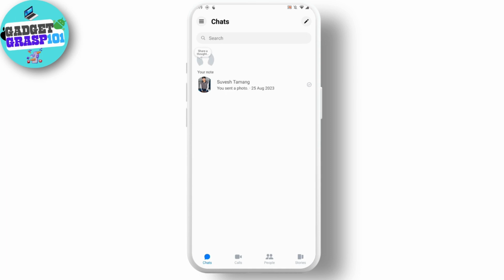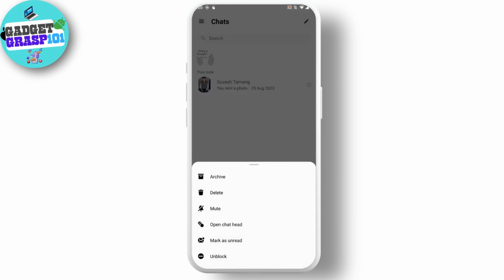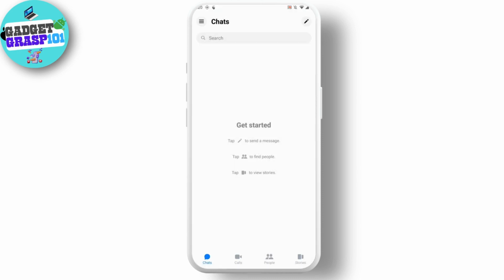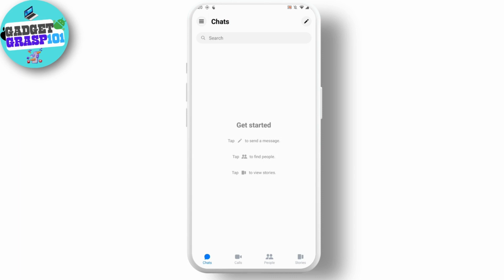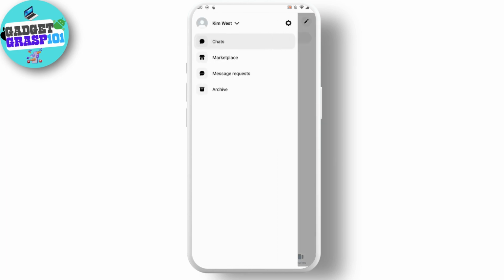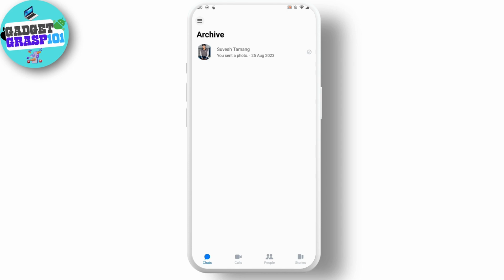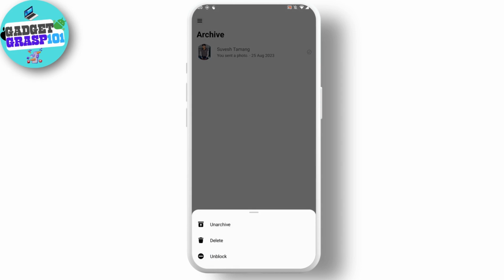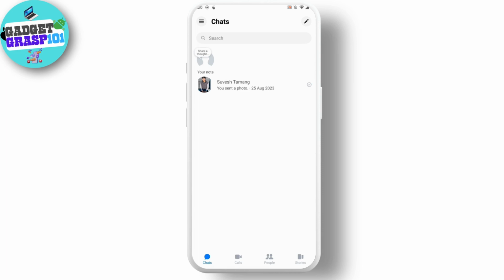How to Hide and Unhide Messages on Facebook Messenger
How to Hide and Unhide Messages on Facebook Messenger [Year]
Tired of cluttered chats in Facebook Messenger?

Learn how to easily HIDE conversations you don't need right now and UNHIDE them whenever you want in just a few steps!  This video will show you exactly how to organize your Messenger inbox for a cleaner and more streamlined experience.